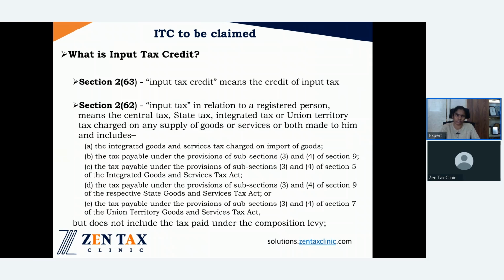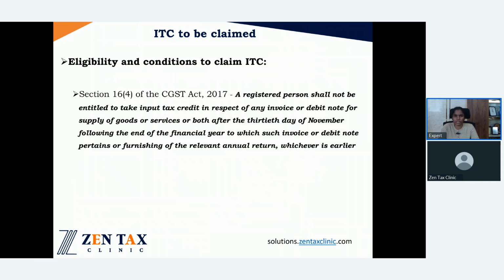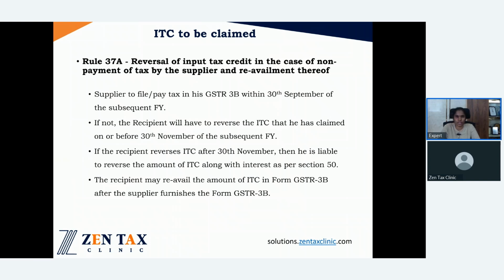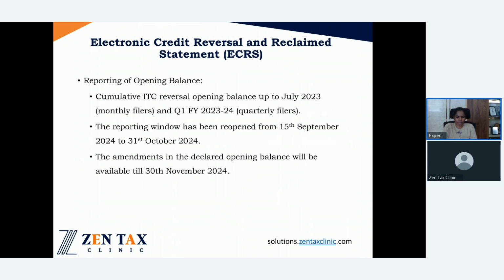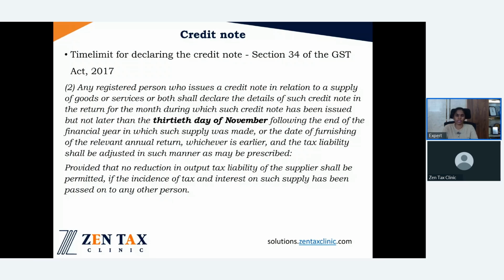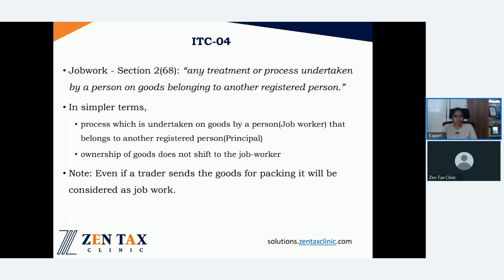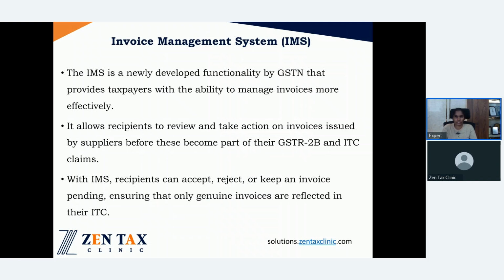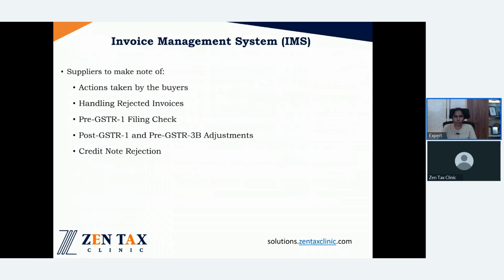Don’t Miss the Last Date to Claim ITC!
Join our webinar to understand the significance of Input Tax Credits and crucial GST deadlines. We'll discuss effective ITC claims, common mistakes to avoid, and essential due dates for GSTR-1, GSTR-3B, and annual returns.